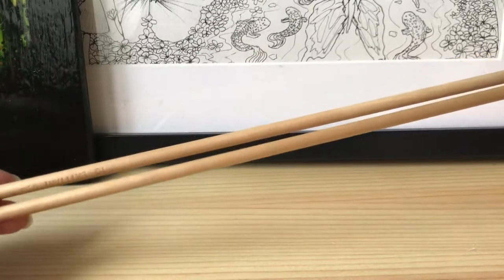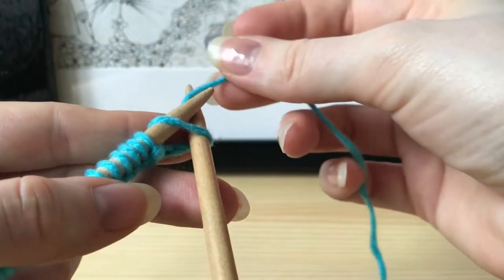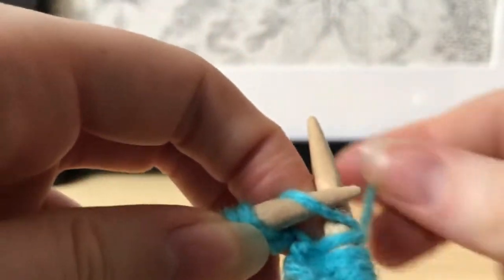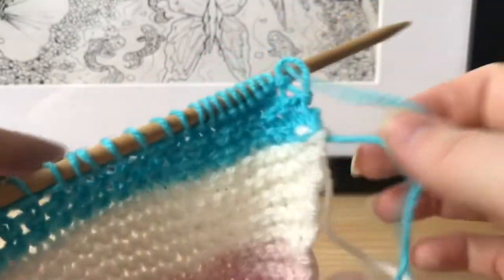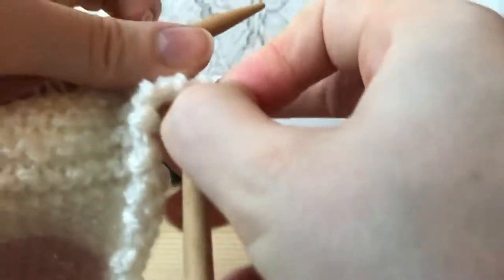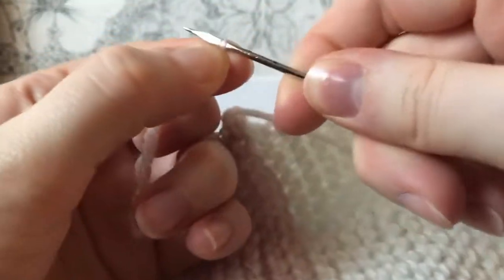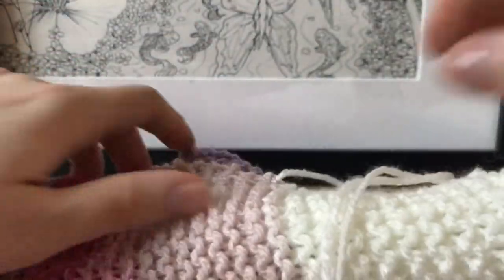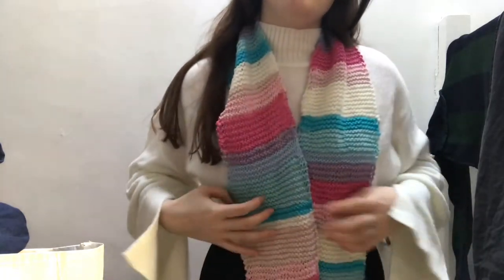How to knit a scarf for beginners | casting on, changing colors, casting off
Hi everyone, today I’m showing you how to knit a super simple scarf. I made this tutorial specifically for beginners and I hope you enjoy it and have a great day. 😊✨

Love,
Isabel
All the music is from the iMovie app on my iPhone.